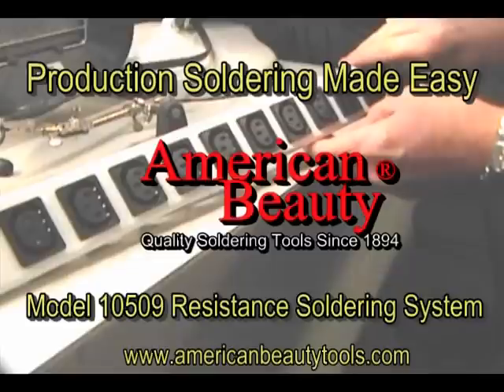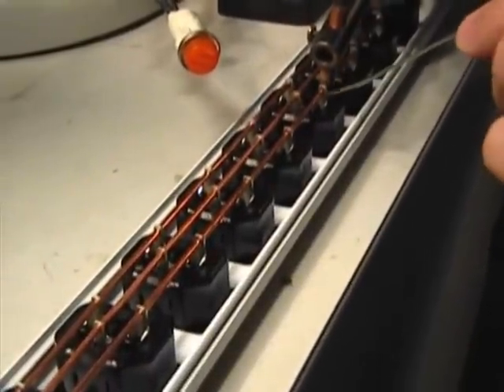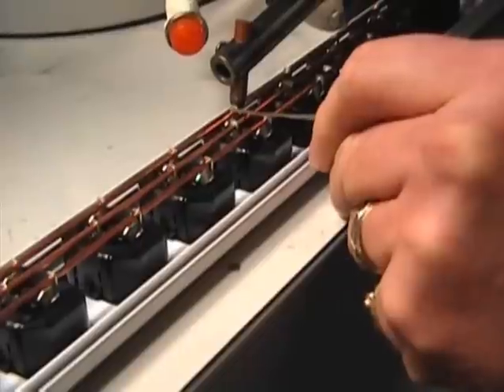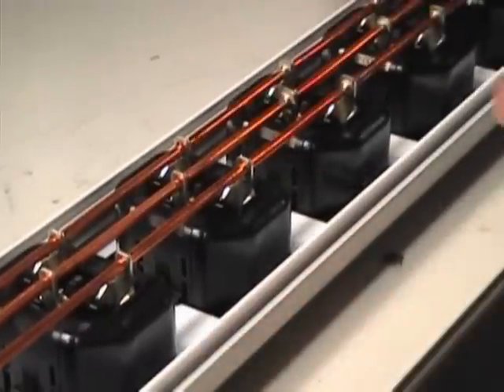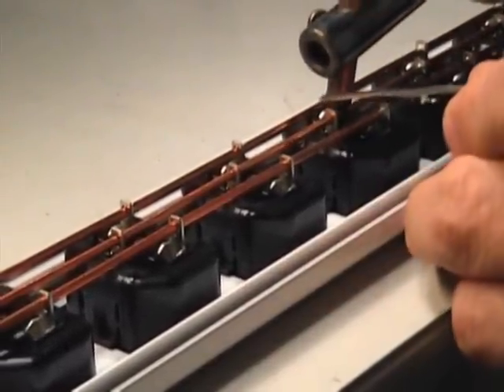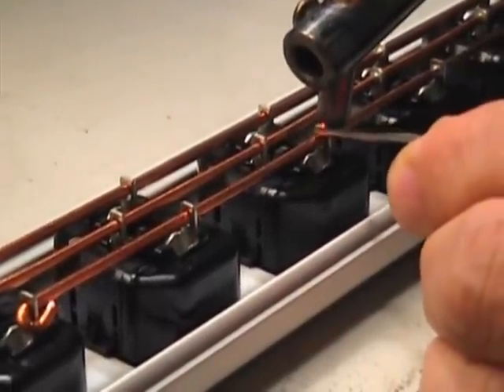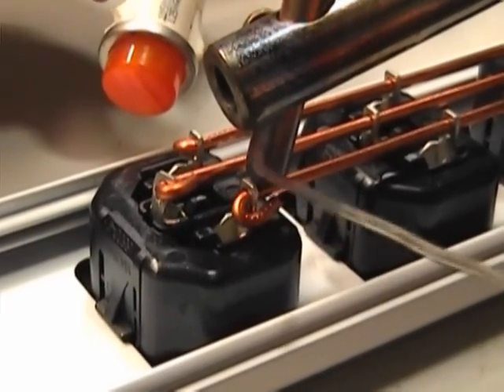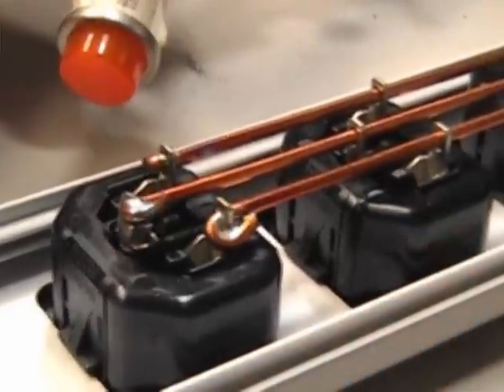Soldering conductor leads on a power strip assembly using resistance soldering equipment.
This video demonstrates the ability to quickly and efficiently solder multiple conductor leads in a bus bar type fashion to improve the soldering process used on this power strip assembly.